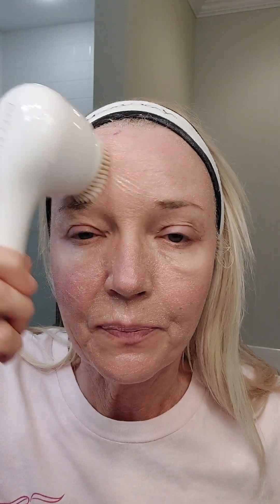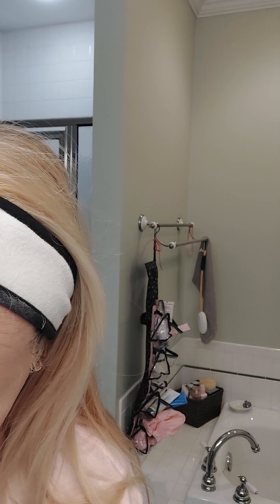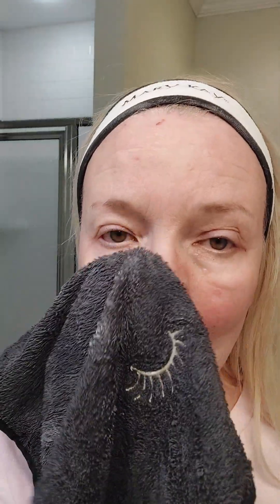Mary Kay TimeWise Repair Volu-Firm Skin Care Set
Skin care for those 40 years and over.